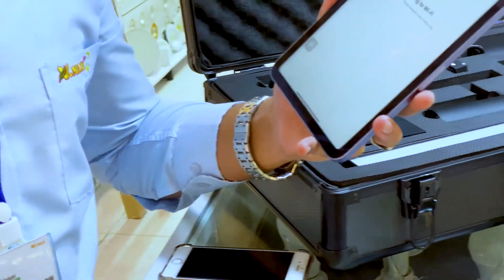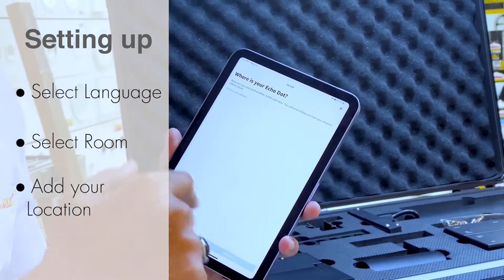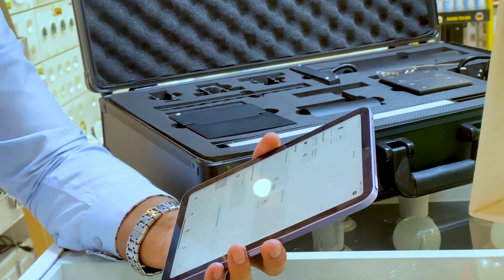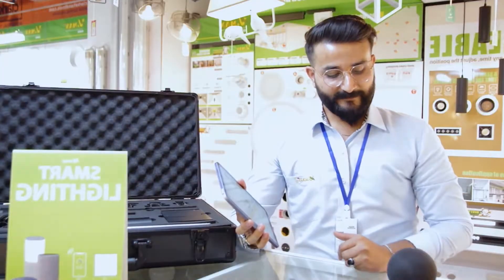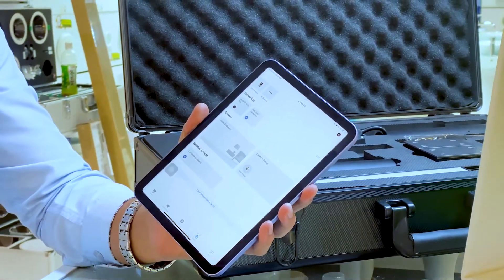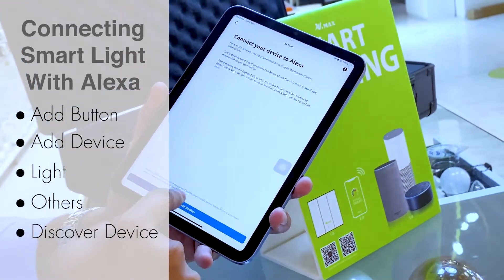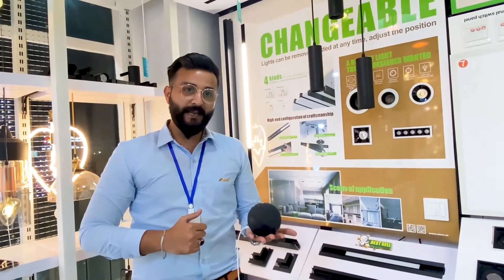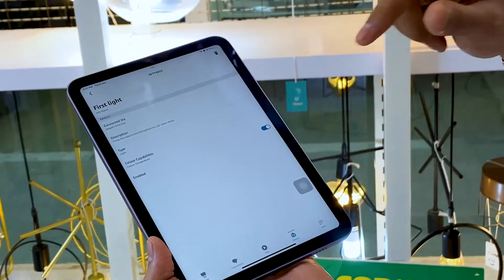How to Set up Smart Lights with Alexa and Echo l English Tutorial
This video is a guide on how to set up VMAX Smart Lights with an Alexa-enabled Echo devices.